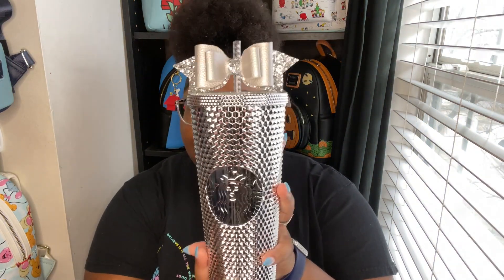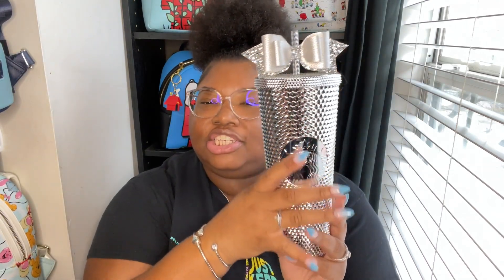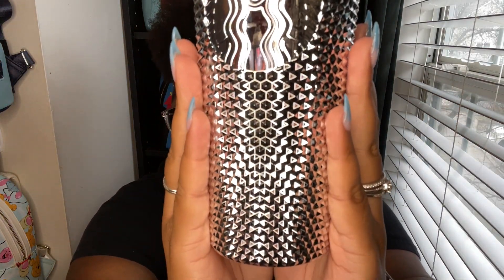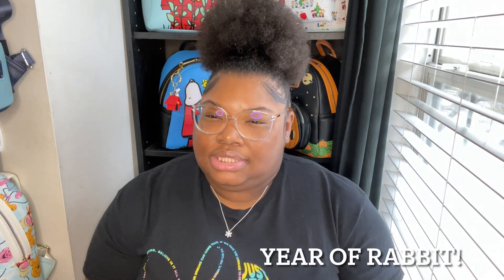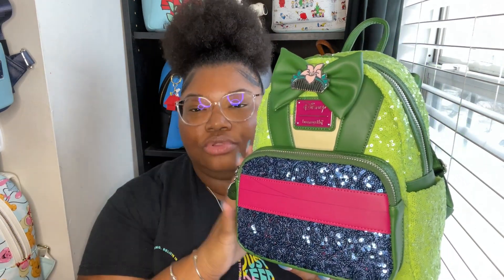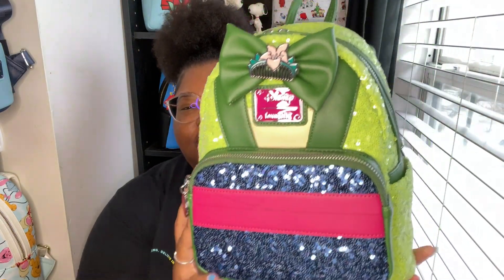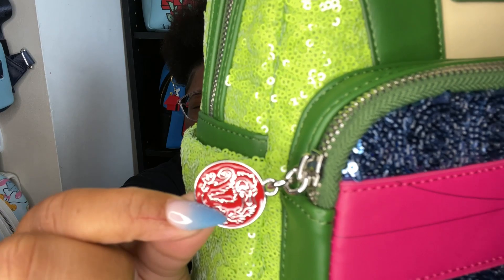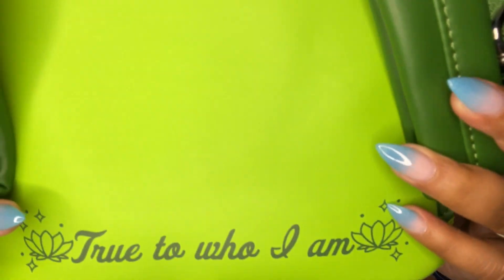New Year, New Loungefly!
It’s a new year, time for new Loungefly’s and more!

Starbucks Bows-